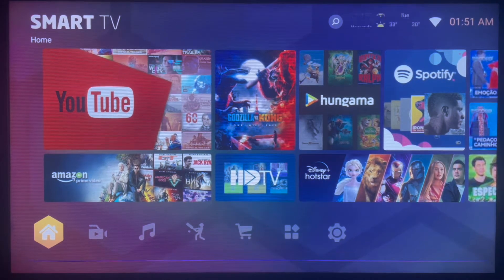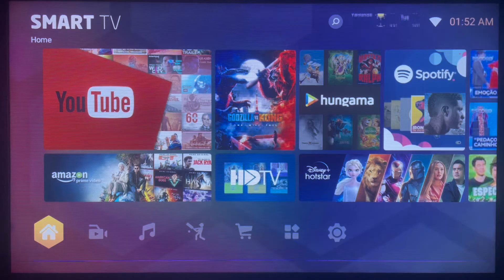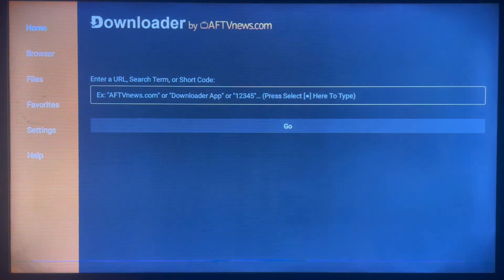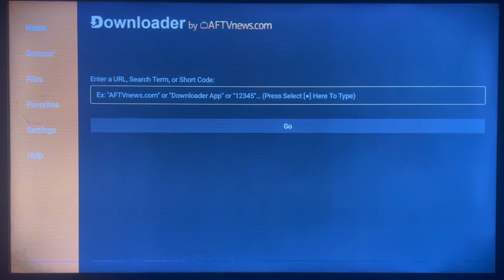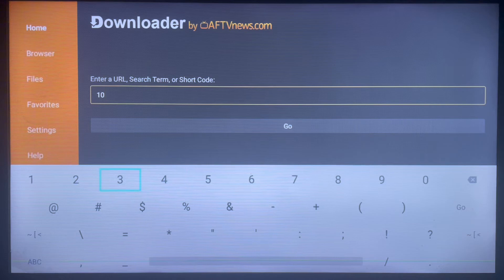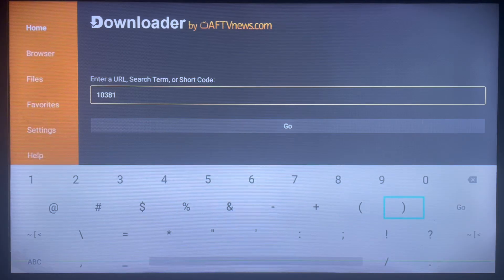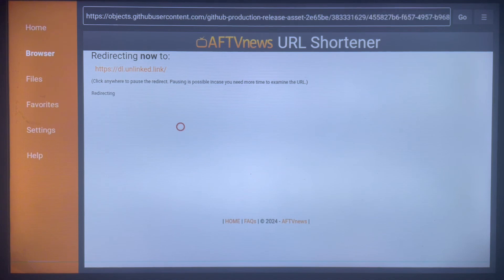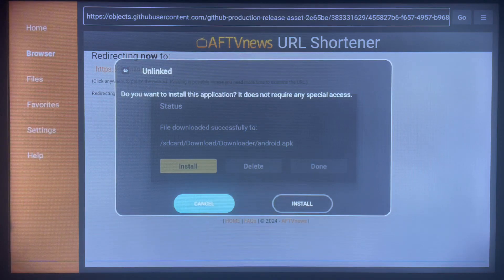How to Install Unlinked App on ANY Android TV or Smart TV in 2025 (Easiest and Latest Method)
You are on the right YouTube Channel if you are searching for How to Install Unlinked App on ANY Android TV or Smart TV in 2025. Here, I will show you how to download and install any app on Smart TV or Android TV. In this particular video, I will show you the fasted method to Install Unlinked App on ANY Android TV or Smart TV in 2025.